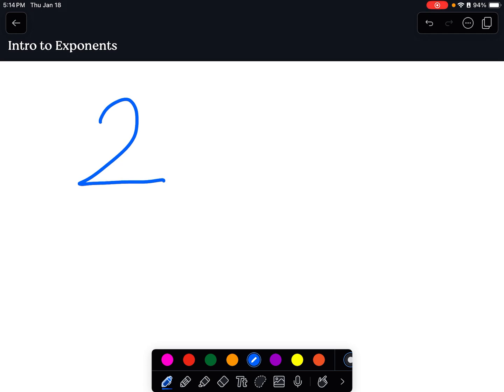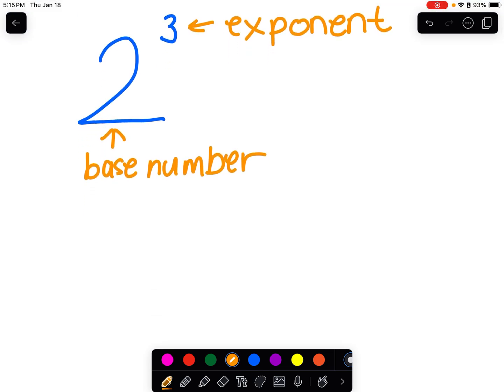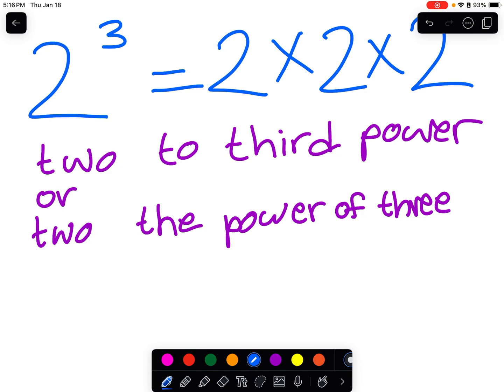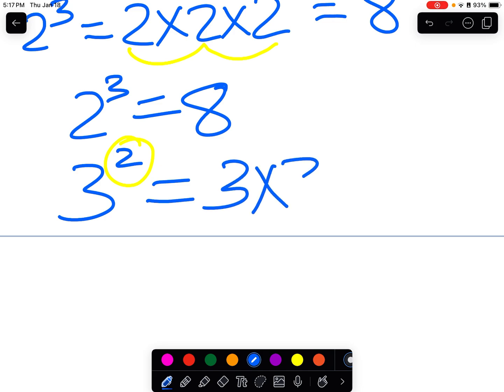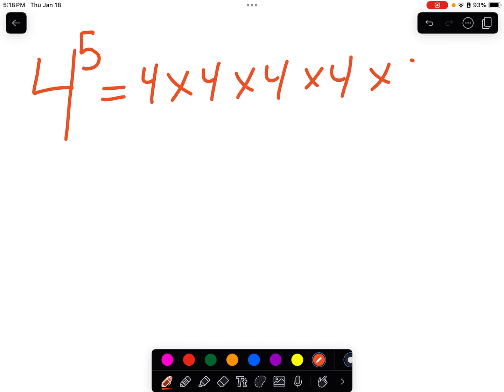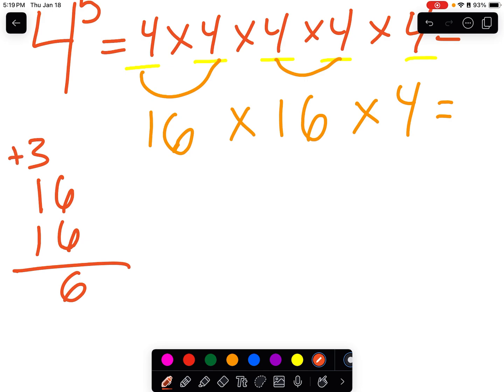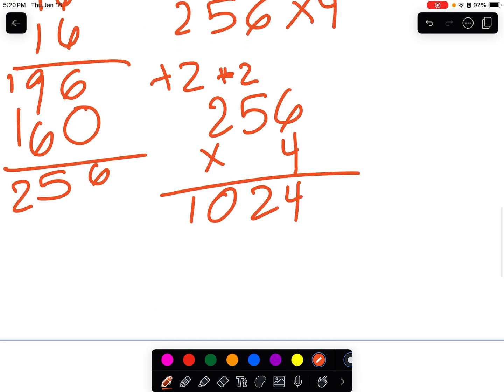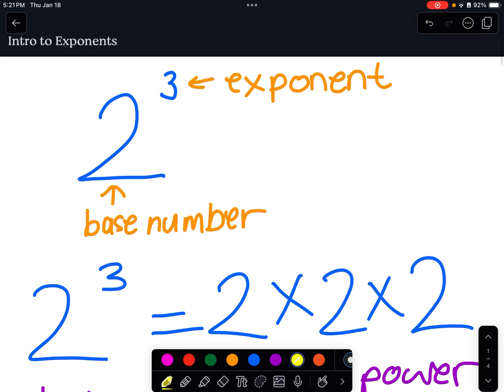Intro to Exponents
This video offers a brief explanation about exponents.